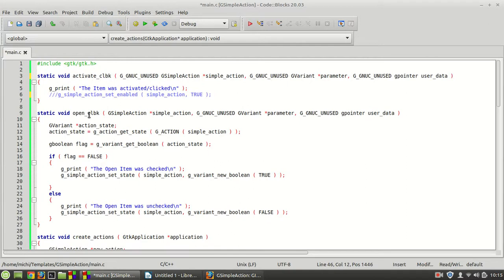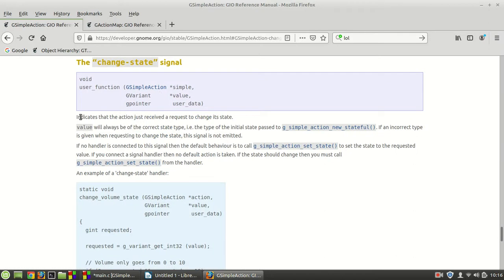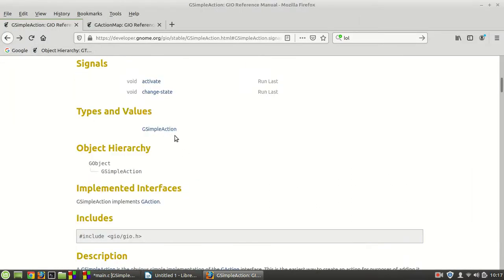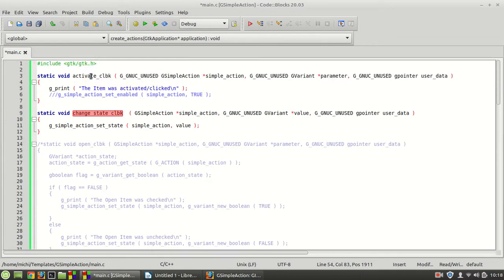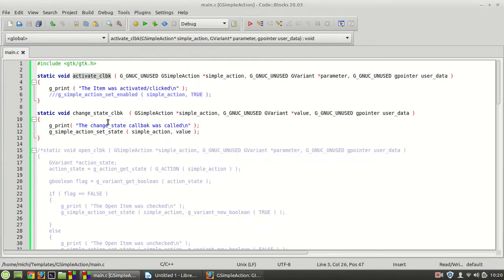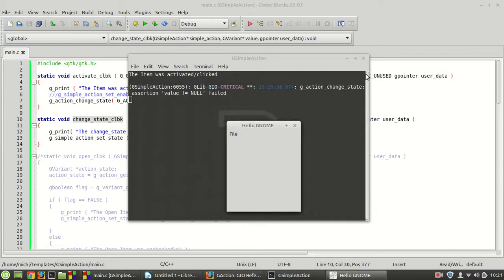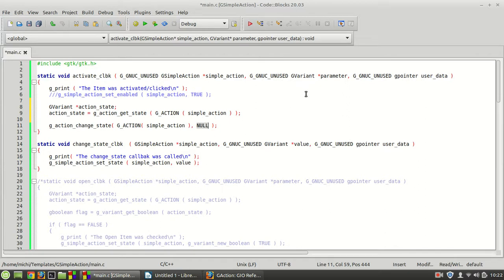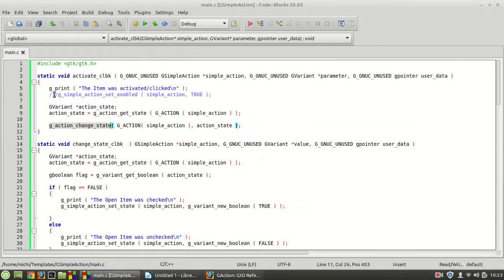GTK GSimpleAction Part04